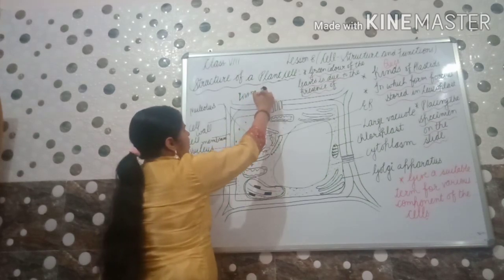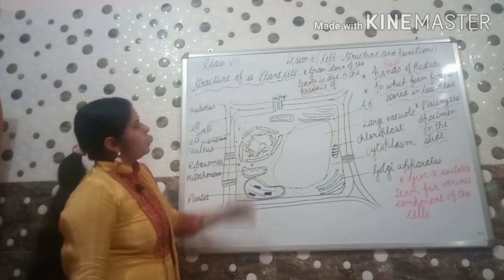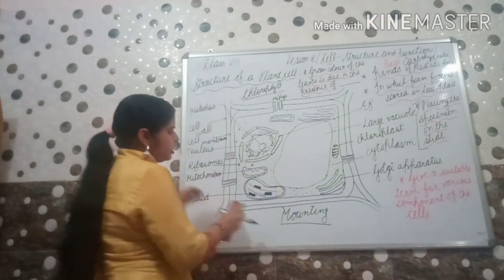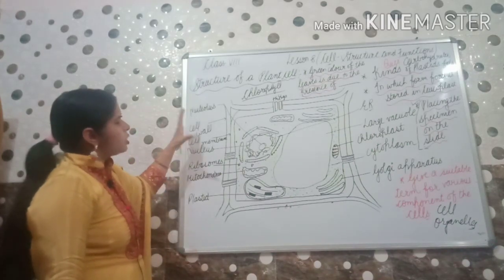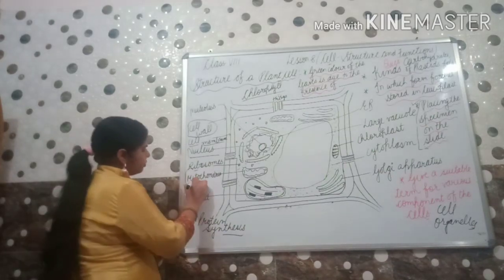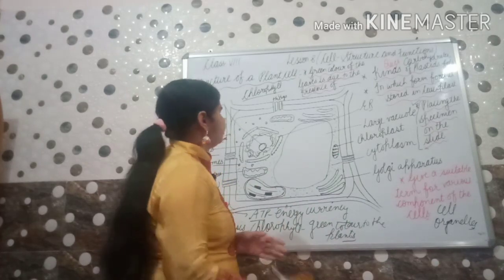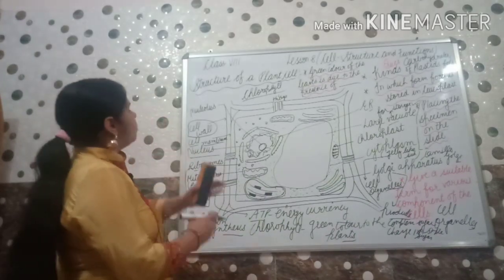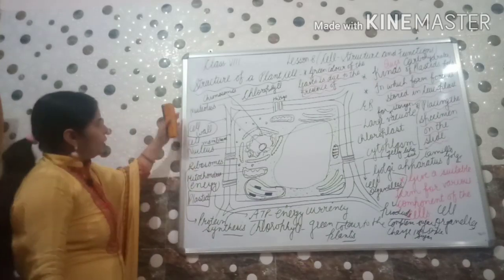Class-8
Chapter-8, Plant Cell description